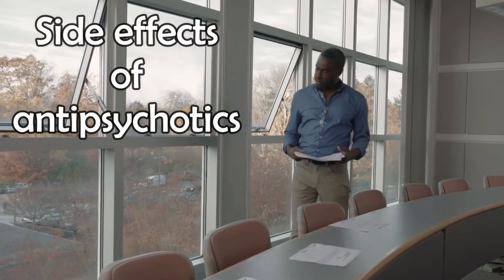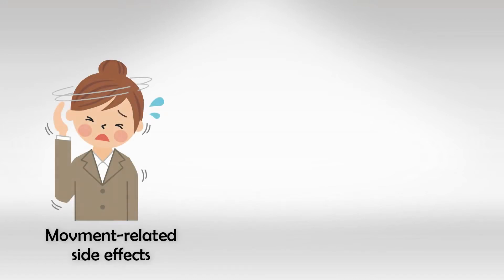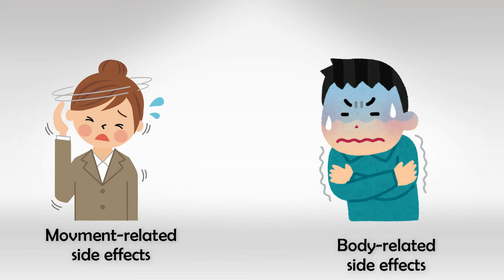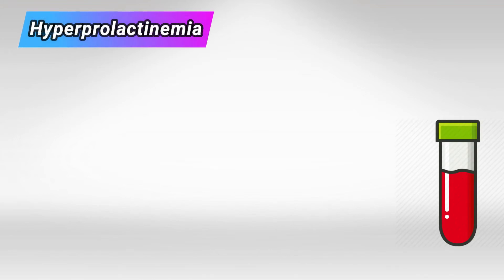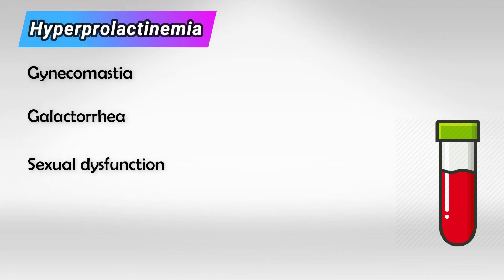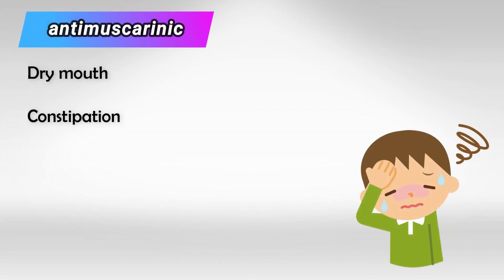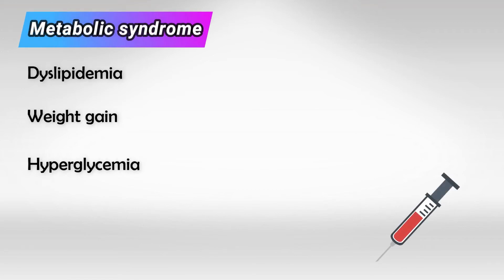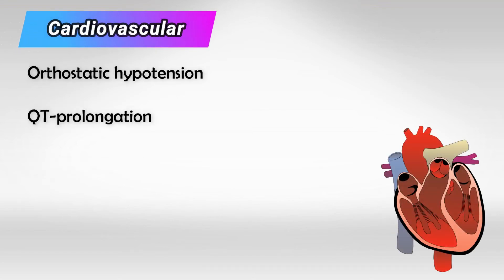Antipsychotics Side Effects, Second look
Antipsychotics are a class of medications primarily used to manage conditions like schizophrenia, bipolar disorder, and certain types of depression. They work by modulating the levels of certain neurotransmitters in the brain, such as dopamine and serotonin, to help alleviate symptoms like hallucinations, delusions, and mood swings. However, like many medications, antipsychotics can come with a range of side effects, which can vary depending on the specific medication, dosage, and individual factors. Here are some common side effects associated with antipsychotic medications:

1. Extrapyramidal Symptoms (EPS):
   - Tardive Dyskinesia (TD): This is a potentially irreversible movement disorder characterized by repetitive, involuntary, and purposeless movements of the face, lips, tongue, and other parts of the body.
   - Akathisia: This refers to a feeling of restlessness and an inability to sit still. Patients may experience a constant need to move, fidget, or pace.
   - Parkinsonism: Some antipsychotics can cause symptoms similar to Parkinson's disease, such as tremors, muscle rigidity, and slow movements.

2. Metabolic Side Effects:
   - Weight Gain: Many antipsychotic medications can cause significant weight gain, which may increase the risk of obesity-related health issues like diabetes and cardiovascular problems.
   - Increased Blood Sugar Levels: Some antipsychotics can lead to elevated blood sugar levels, potentially increasing the risk of diabetes.

3. Cardiovascular Effects:
   - Some antipsychotics can lead to changes in heart rate and blood pressure, which might increase the risk of arrhythmias and other cardiovascular issues.

4. Sedation and Drowsiness:
   - Many antipsychotics have sedative effects and can cause drowsiness, leading to daytime fatigue and impaired concentration.

5. Anticholinergic Effects:
   - These effects include dry mouth, blurred vision, constipation, and urinary retention.

6. Sexual Side Effects:
   - Antipsychotics can lead to sexual dysfunction, including decreased libido and difficulty achieving or maintaining an erection.

7. Hormonal Effects:
   - Some antipsychotics can lead to hormonal imbalances, which might result in irregular menstrual cycles and breast enlargement (gynecomastia) in men.

8. Cognitive Effects:
   - Some individuals may experience cognitive dulling or impairment in memory, attention, and executive functions.

9. Skin Reactions:
   - Some antipsychotics can cause skin sensitivity to sunlight, increasing the risk of sunburn.

10. Neuroleptic Malignant Syndrome (NMS):
    - This is a rare but serious side effect characterized by high fever, muscle rigidity, altered mental status, and autonomic dysfunction. It requires immediate medical attention.

It's important to note that not everyone will experience these side effects, and the severity can vary. Some newer antipsychotic medications are designed to have a reduced risk of certain side effects, but they may still have their own set of potential adverse effects. It's crucial to work closely with a healthcare provider when taking antipsychotic medications to monitor for side effects and adjust the treatment plan as needed.